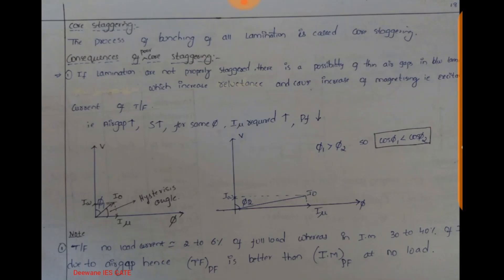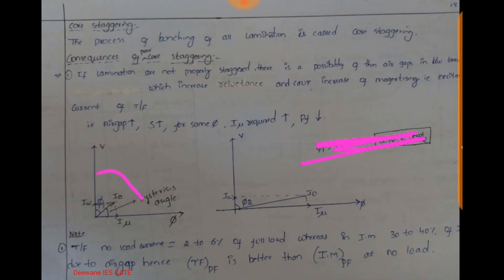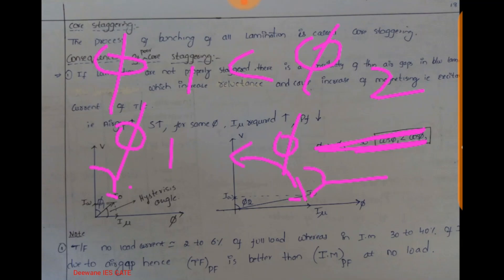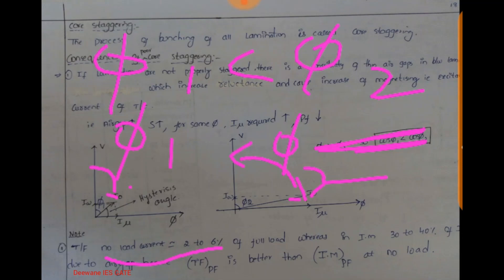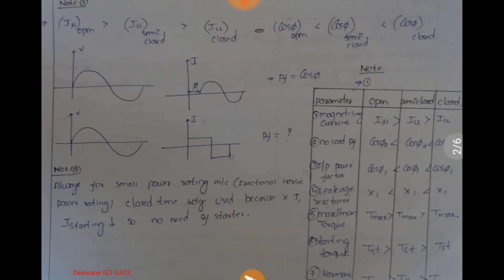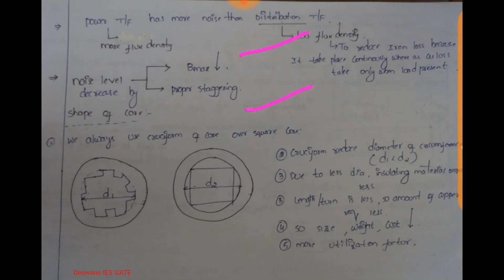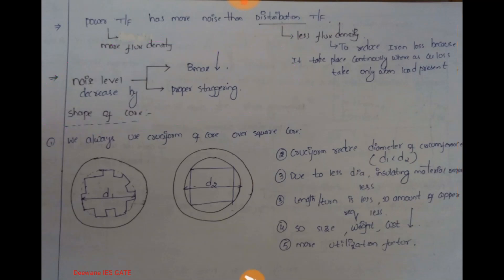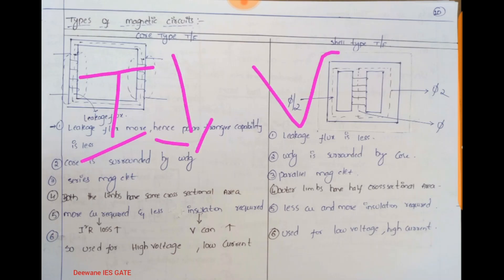Electrical Machines 09 Core Staggering | core and shell type transformer